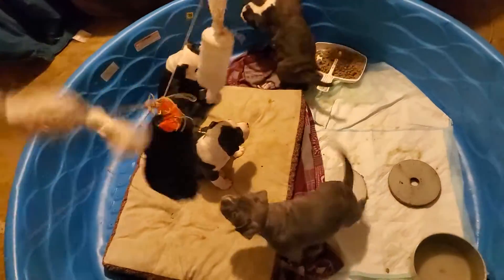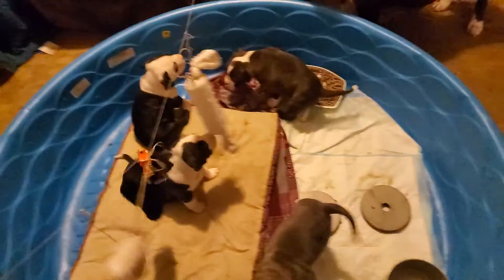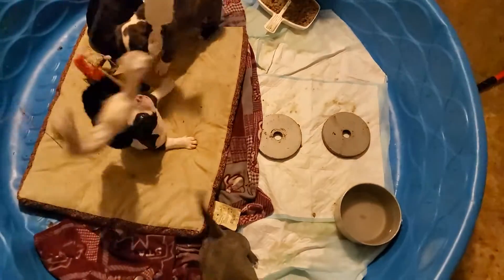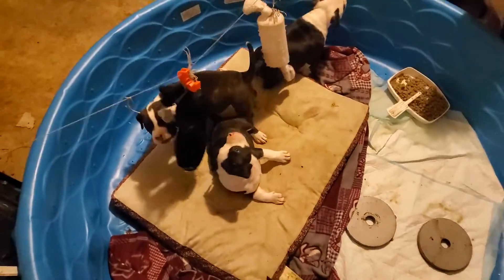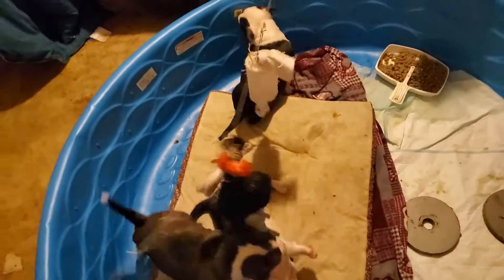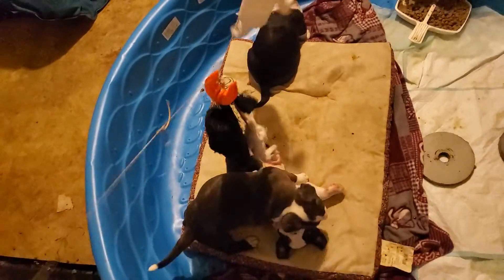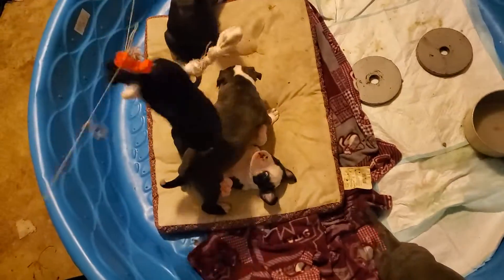HOW to STOP Puppy Potty Pads Disasters 101